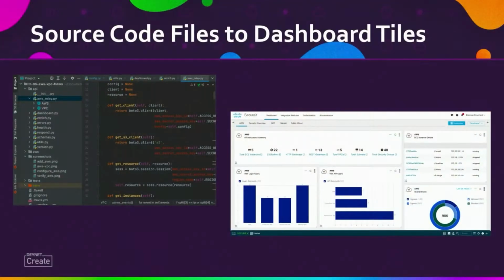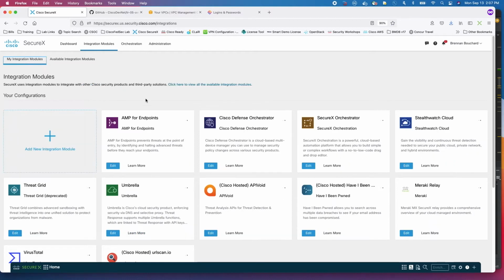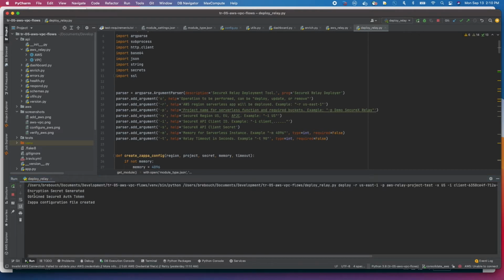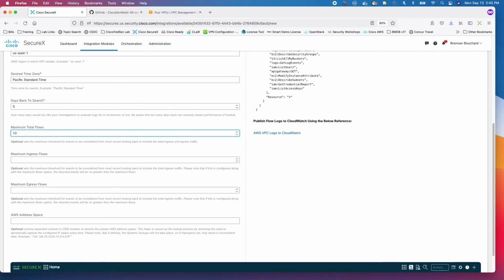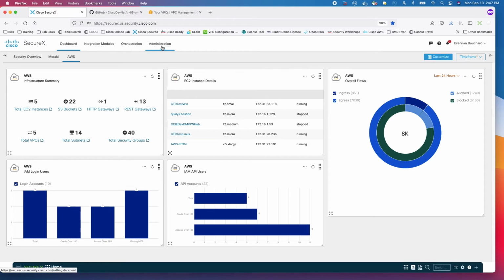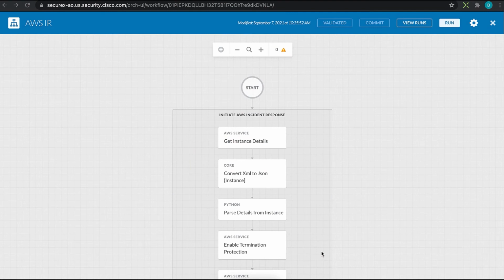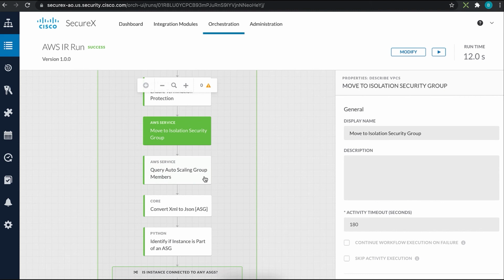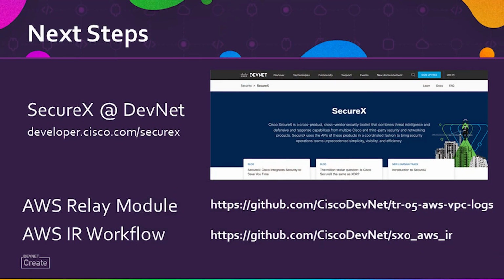DevNet Create 2021 - Automating AWS Security using SecureX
Technical Session. As organizations move applications to the cloud, they often have to adapt their security strategy to provide protection and visibility for those assets. This session will show you how to monitor, defend, and automate responses to incidents to protect your application workloads in AWS.